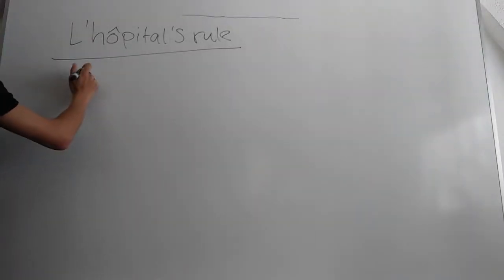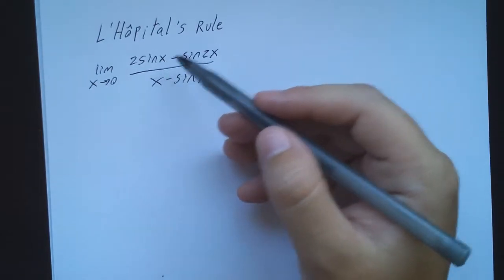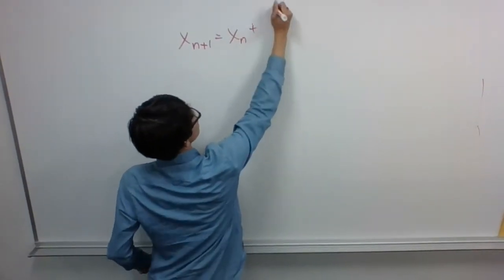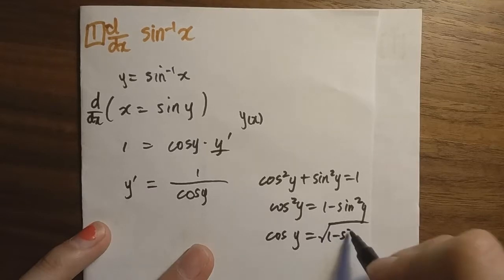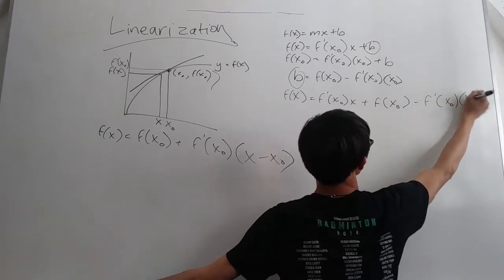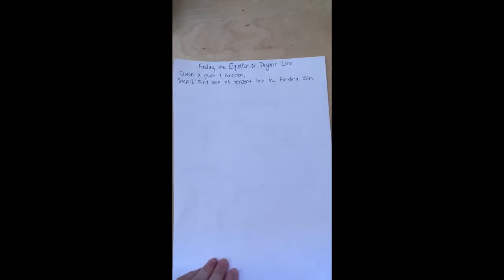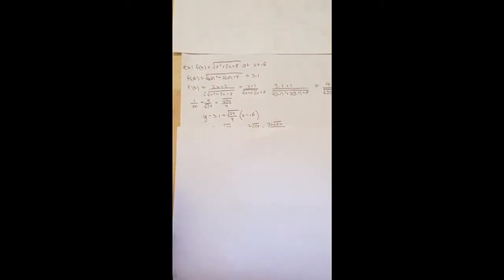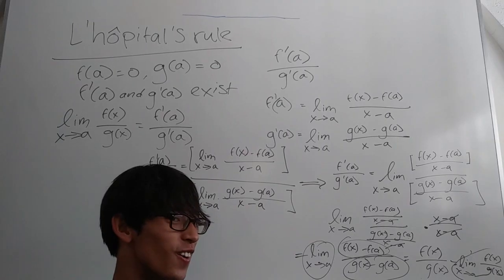Calculus Chapter 2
Math 1A
Professor Farshod Mosh

Group #2
Jinyoung Chung
Tiffany Verner
Dustin Nguyen
Daniel Patino